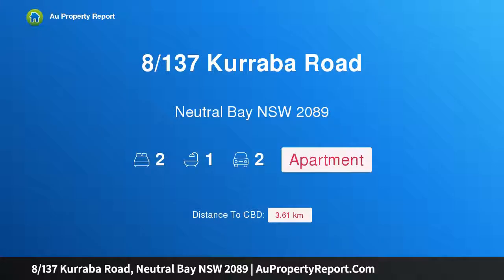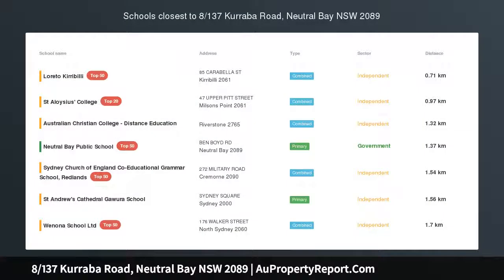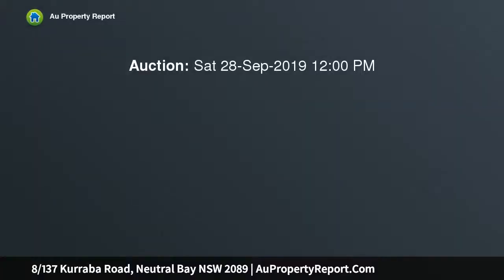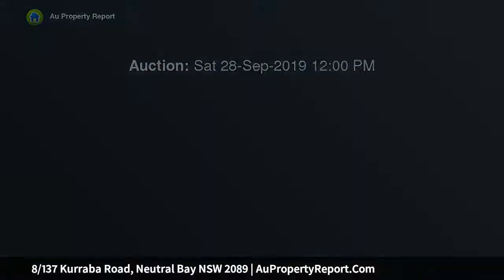8/137 Kurraba Road, Neutral Bay NSW 2089 | AuPropertyReport.Com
8/137 Kurraba Road, Neutral Bay NSW 2089
Property Type: apartment
Bedrooms: 2
Bathrooms: 2
Car Space: 2
Gorgeous character apartment